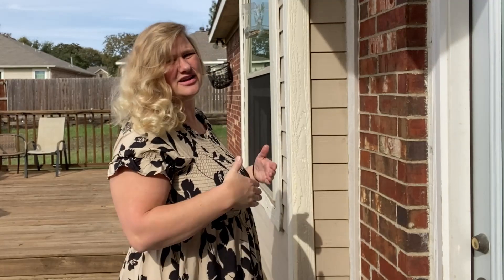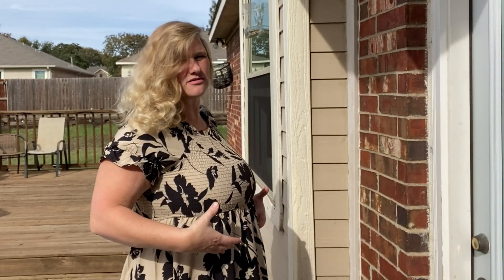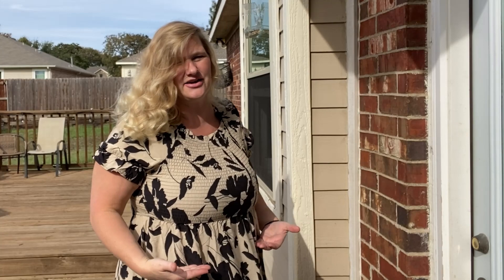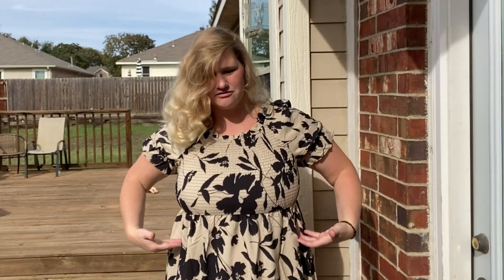Review of MakeMeChic Women's Plus Size Boho Casual Dress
Check this Amazon link for the current price